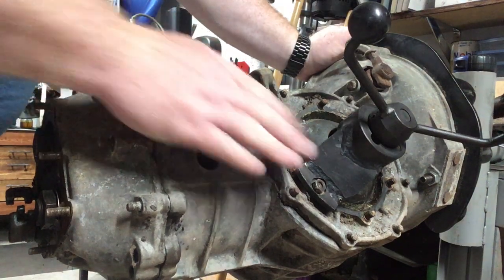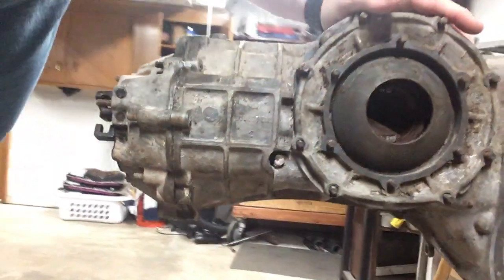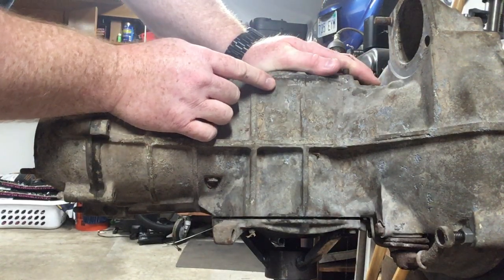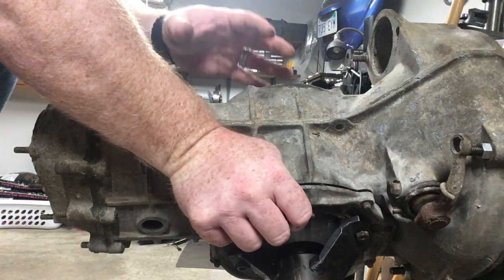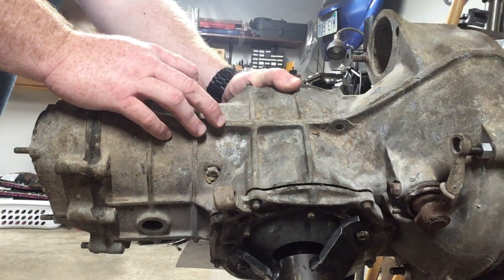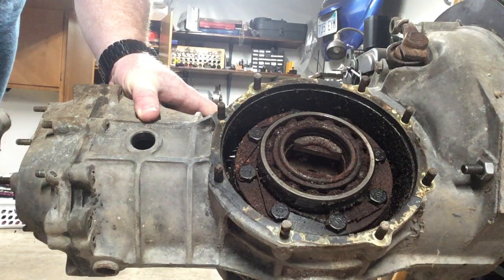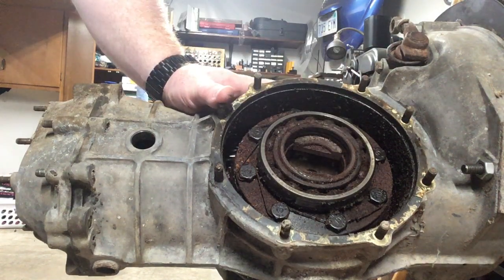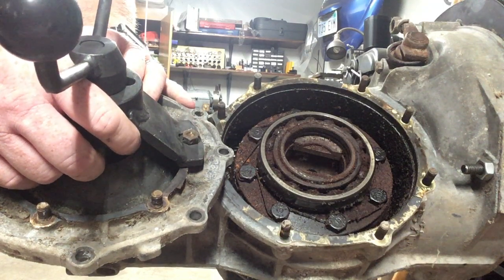VW T1 Swing Diff Removal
This video covers a few different ways to remove a VW T1 swing axle diff.